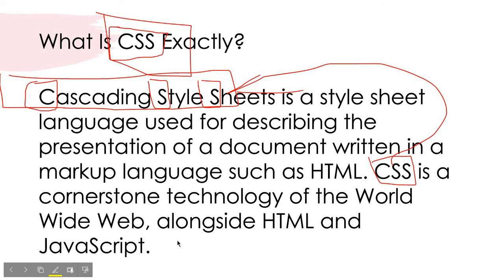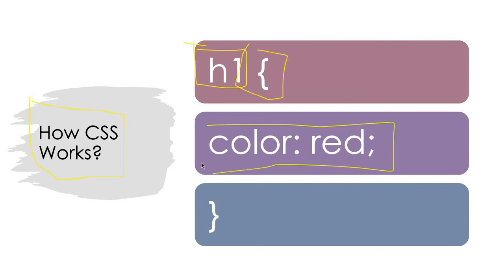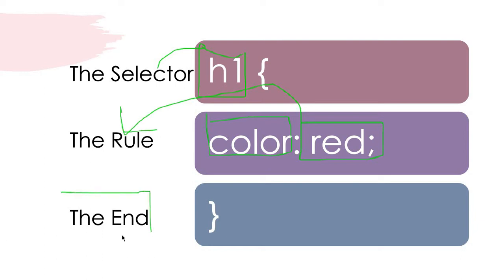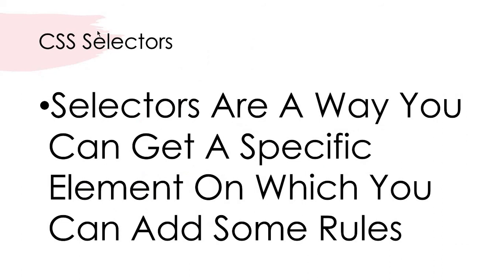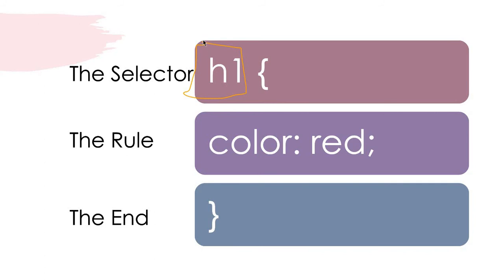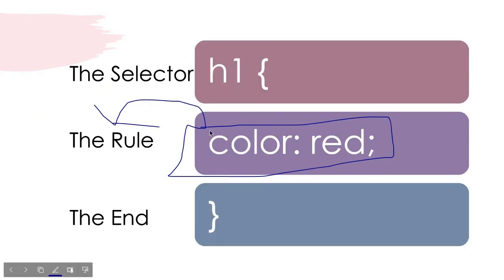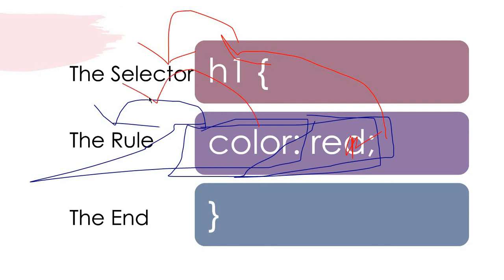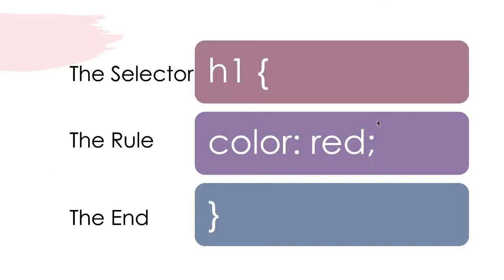CSS Basics - 1 - Introduction - Website Crash Course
In This Video I Will Introduce You To CSS.